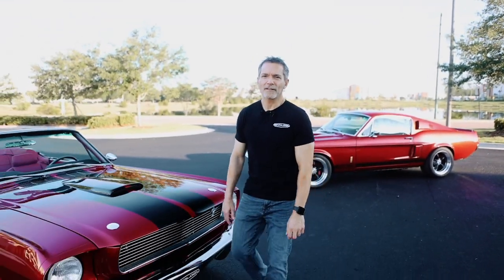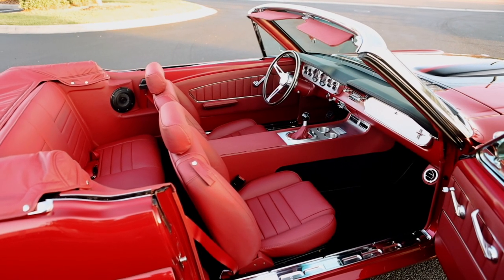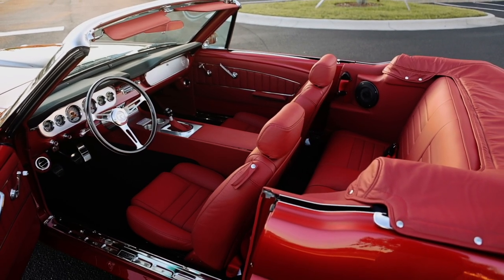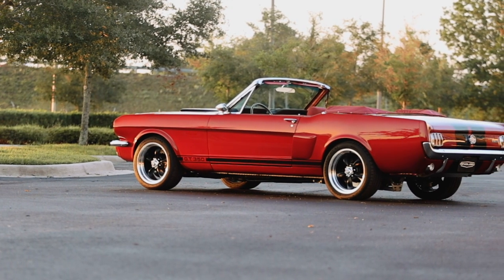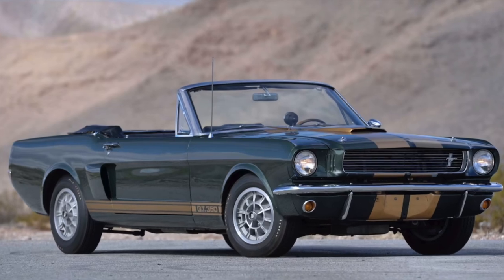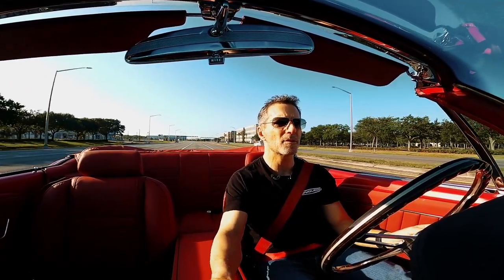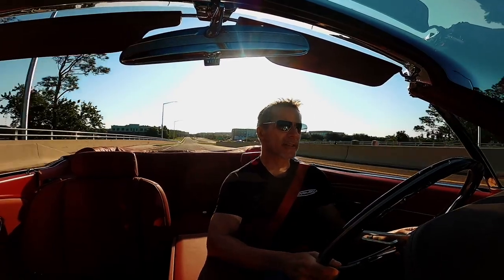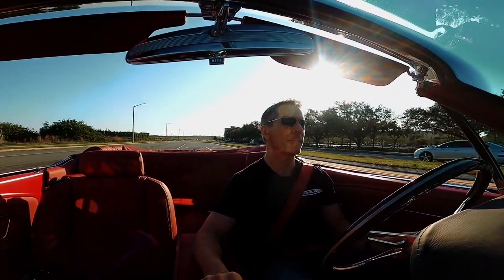Revology Car Review | 1966 Shelby GT350 Convertible in Rapid Red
This is car #156, a Revology 1966 Shelby GT350 Convertible in Rapid Red with Raven Black LeMans stripes, Porsche Flamencorot Red Nappa leather interior, and Torq Thrust wheels with charcoal painted centers.  The owner of this car also owns #80, a Rapid Red 1967 Shelby GT350.  In the video, Tom talks about the importance of owner loyalty and why Revology clients keep coming back to us.